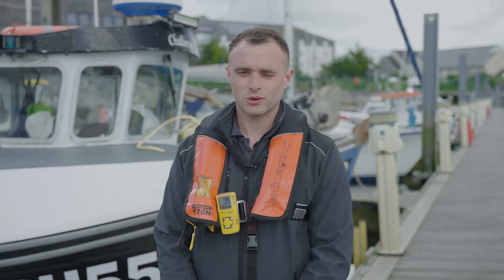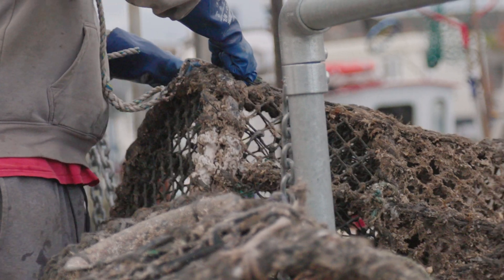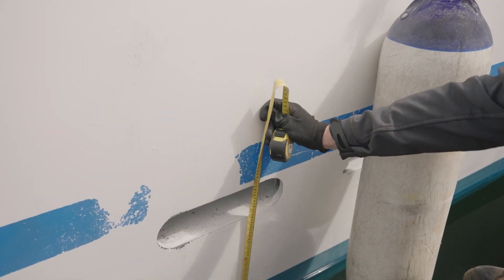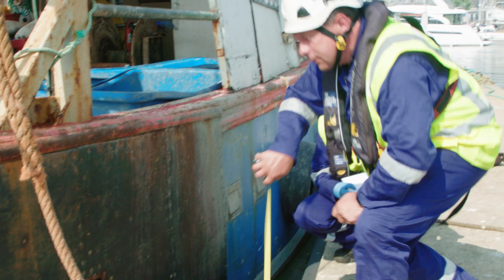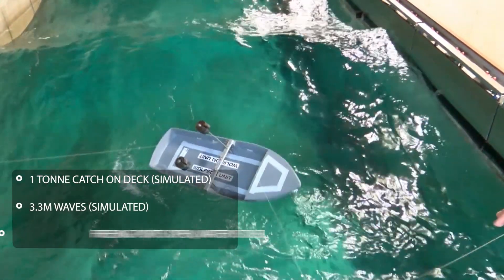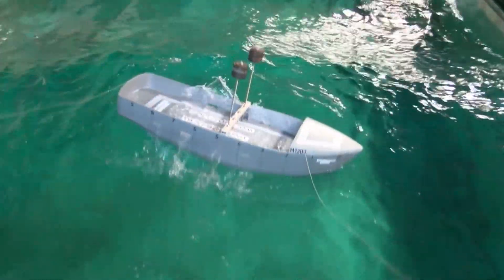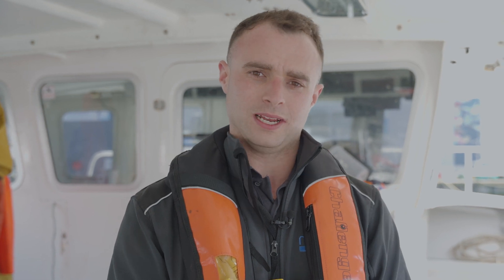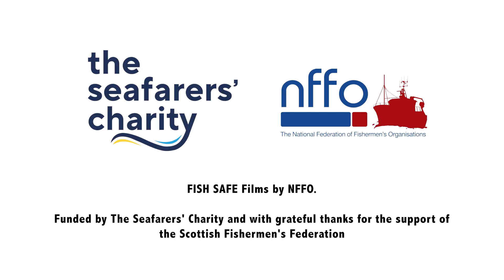FISH SAFE – Stability basics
For more detailed guidance download the Fishing Vessel Stability Guidance Booklet,

Printed copies can be ordered online from the MCA’s Safety materials ordering service

BOOK STABILITY TRAINING - book a stability awareness course and check your eligibility for funding at Seafish

Fishing Vessels can assess their stability by conducting Roll and Heel Tests as set out in MGN 503.

MGN 526 provides guidance to help fishermen make decisions regarding the operation of their vessel using the Wolfson Stability Guidance Method.